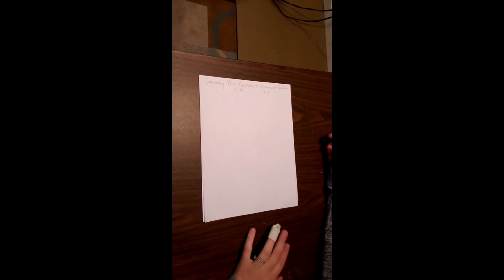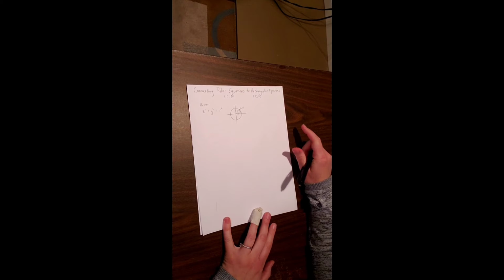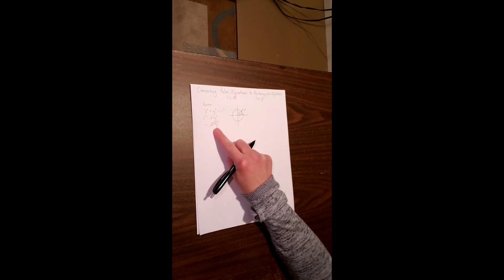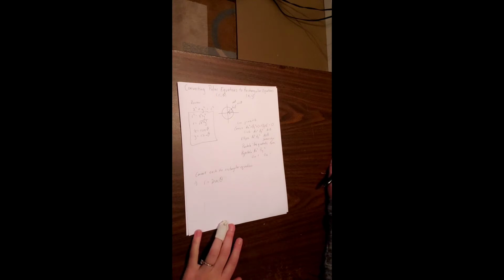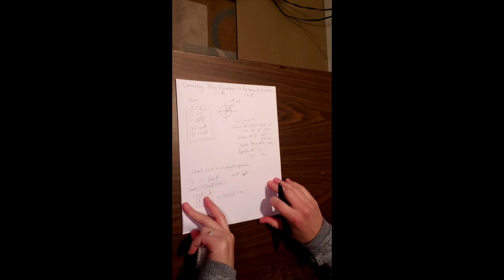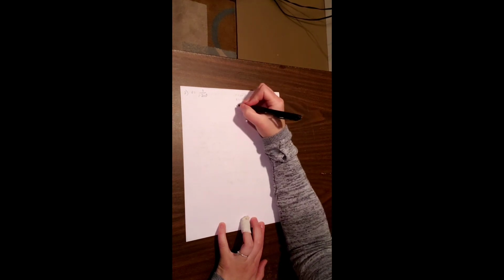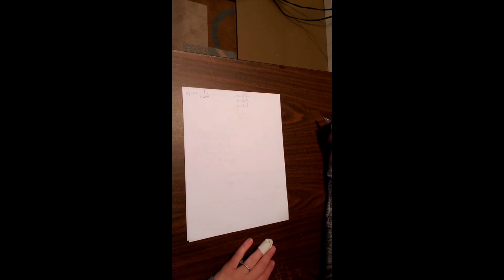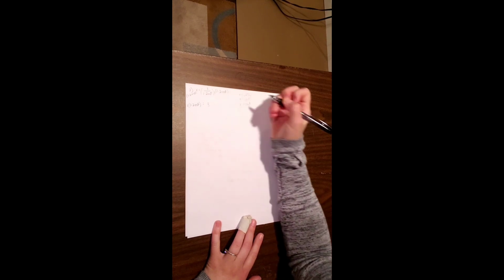Converting Polar Equations to Rectangular Equations INTRO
Introduction to converting polar equations to rectangular equations